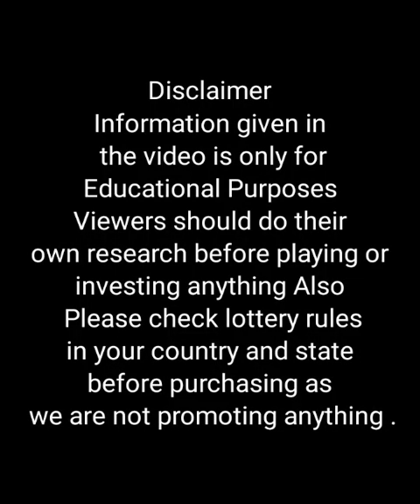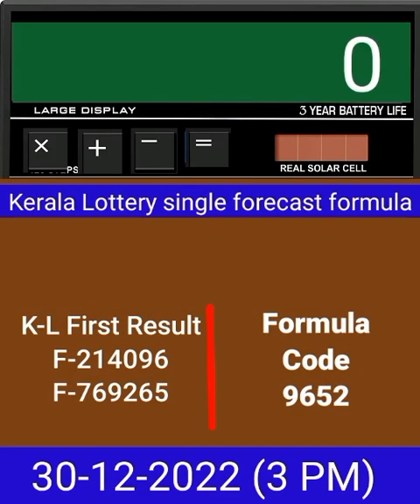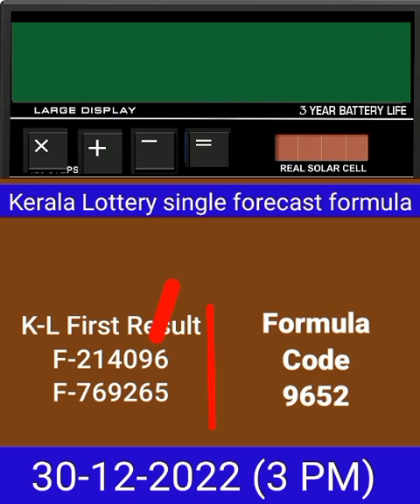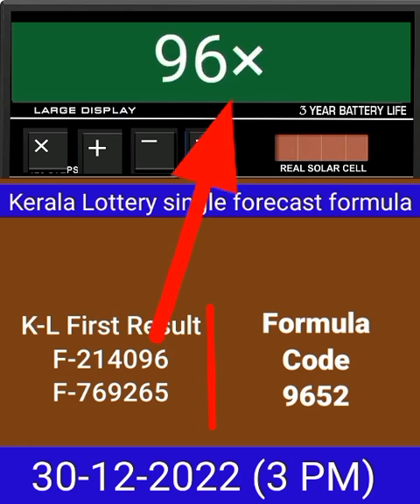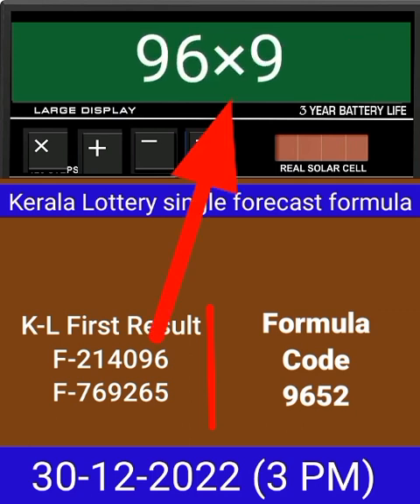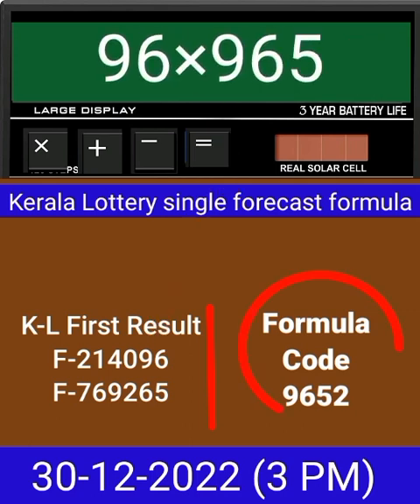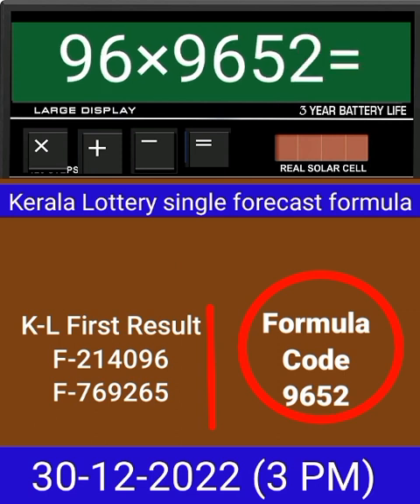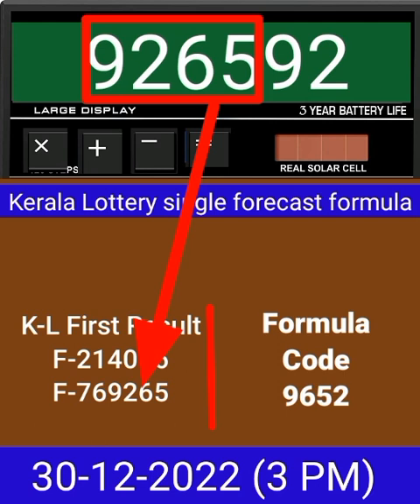Kerala lottery live | Kerala lottery guessing number | Kerala lottery today result